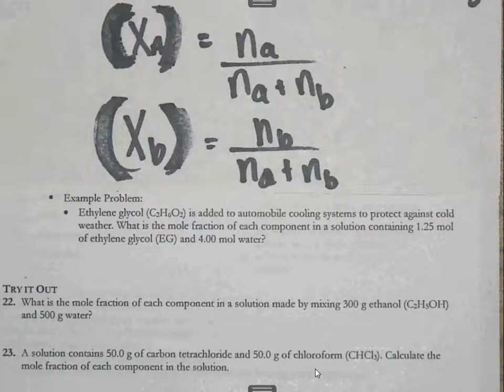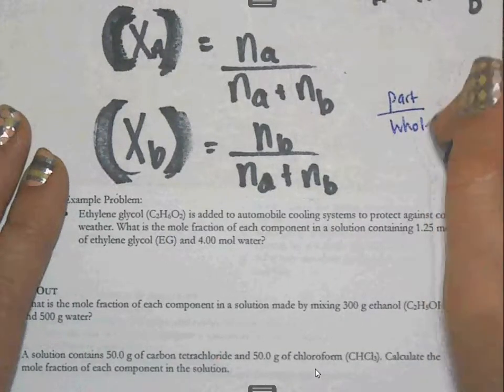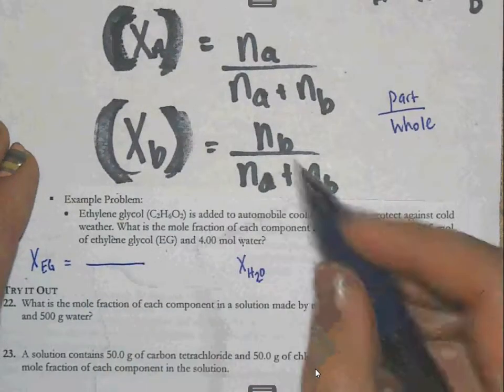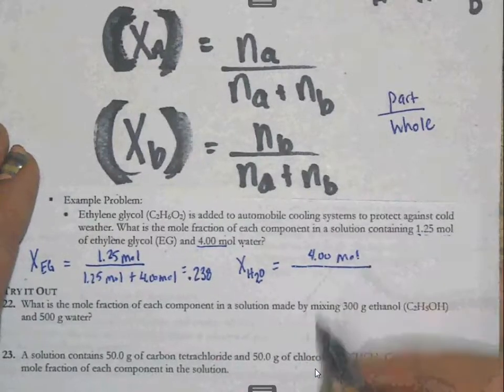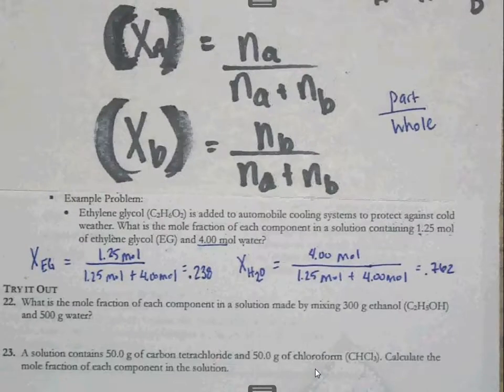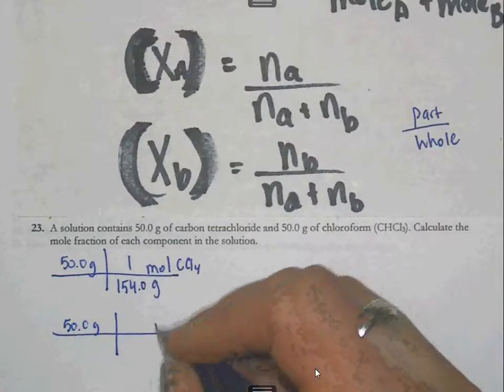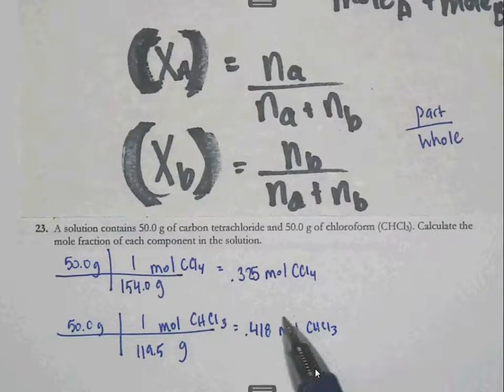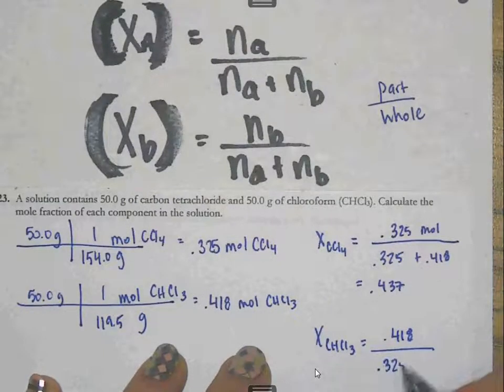16 4 calculating mole fraction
This explains how to calculate the mole fraction of a solution. This may or may not be required for your class, so check first!